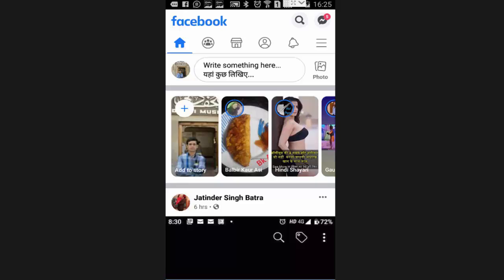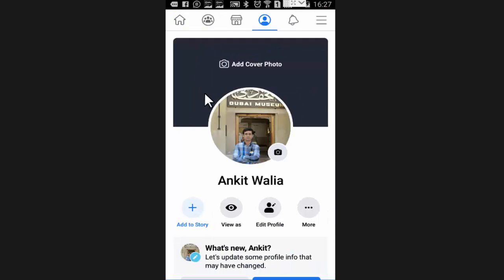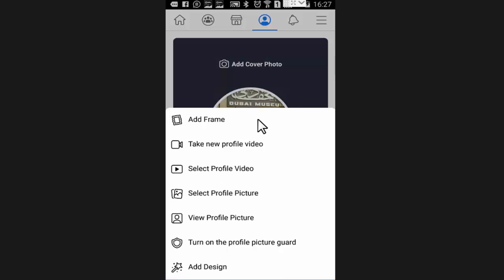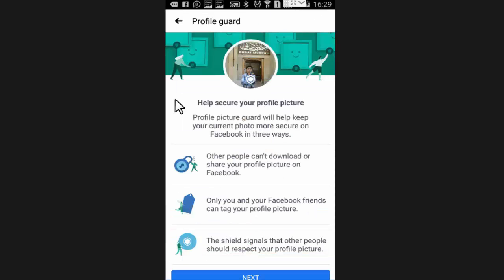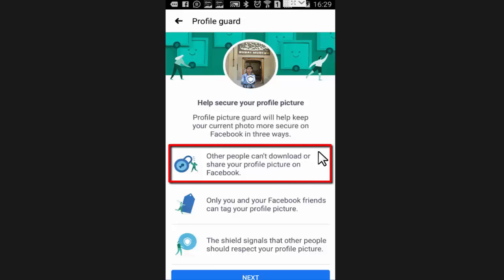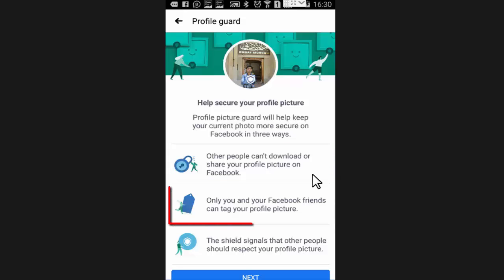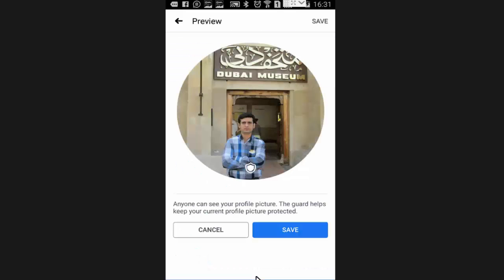How to Lock your Profile Picture on Facebook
In this video we have shown How to Lock your Profile Picture on Facebook Step by Step